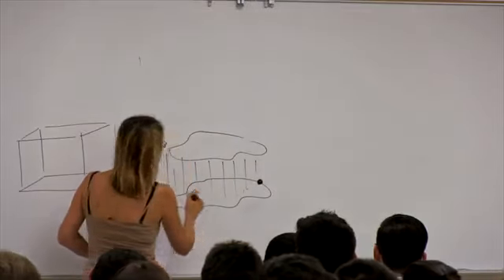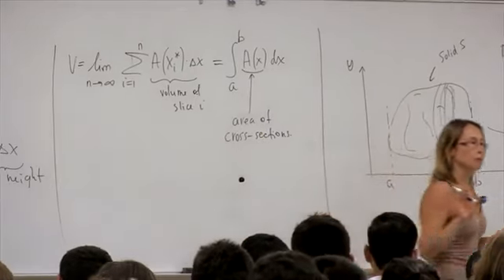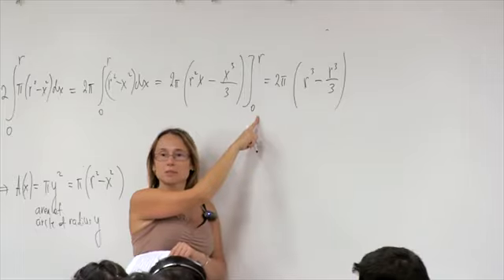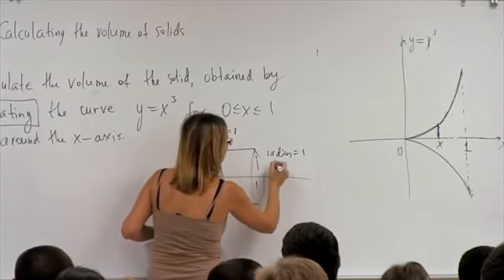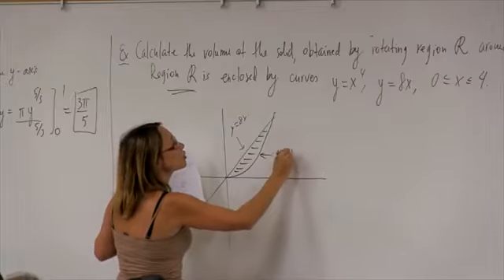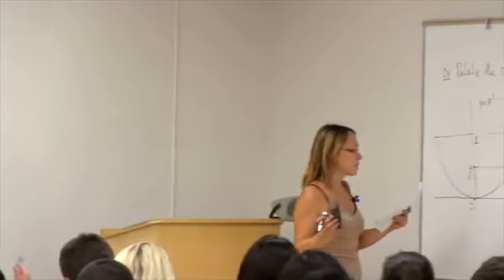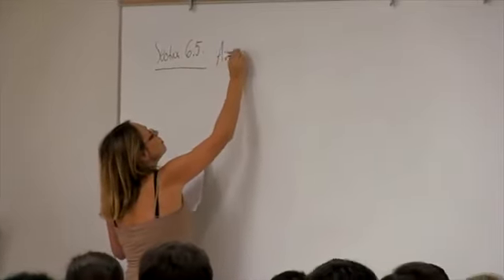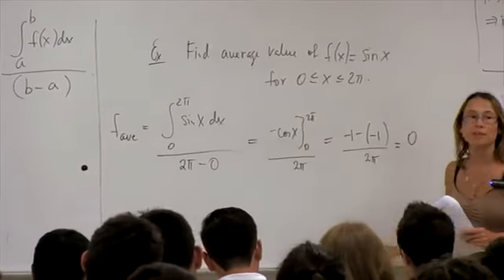Lecture 07 Calculating The Volume of Solids